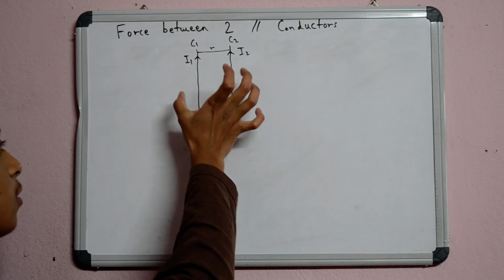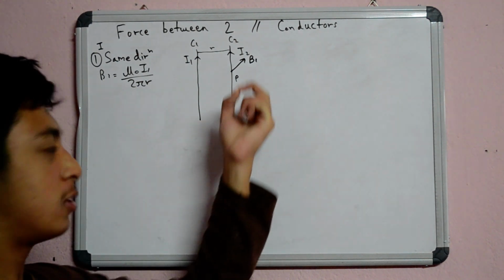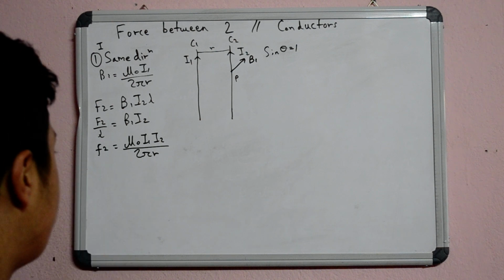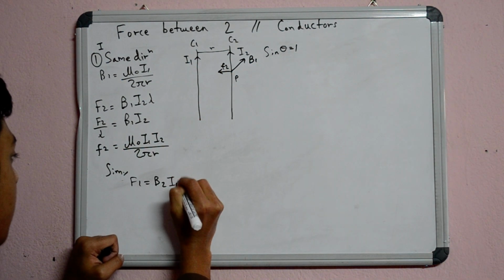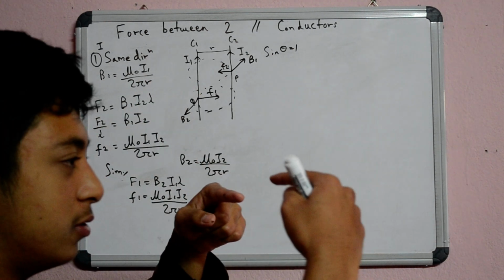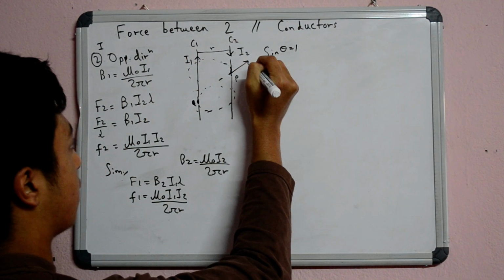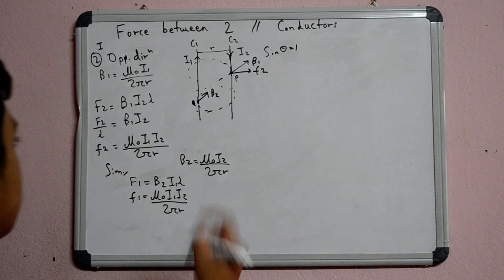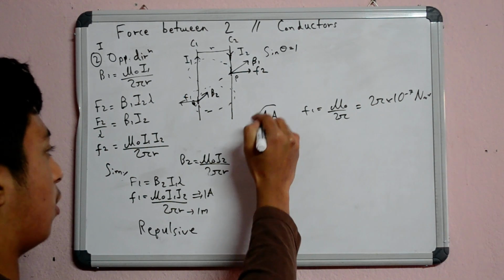(IMPORTANT) Force between 2 parallel conductors: Explanation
Welcome to the simple explanation for the force between 2 parallel conductors